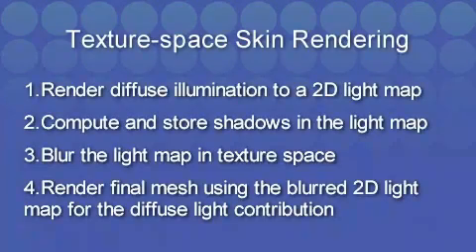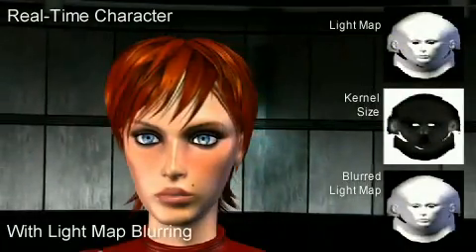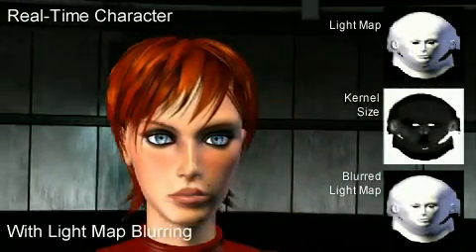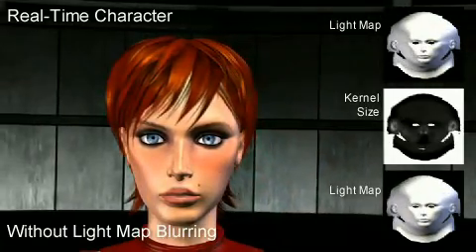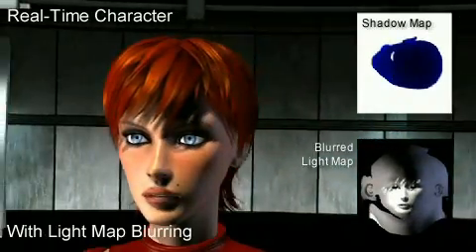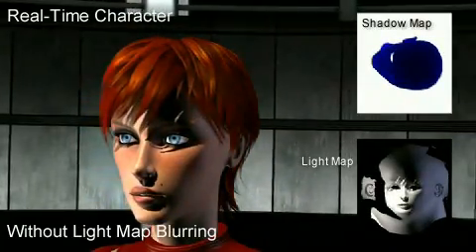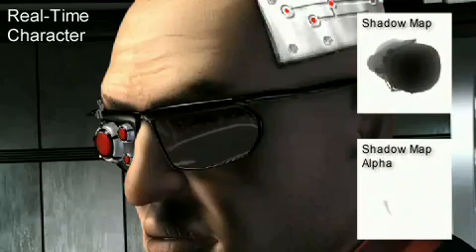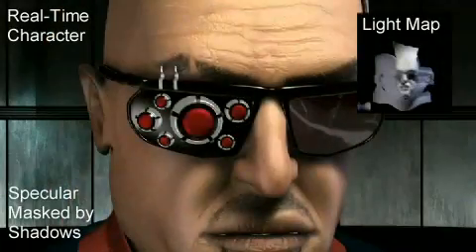Real-Time Skin Rendering on Graphics Hardware, 2004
"Real-Time Skin Rendering on Graphics Hardware" SIGGRAPH 2004 Sketch by Pedro Sander, David Gosselin and Jason Mitchell